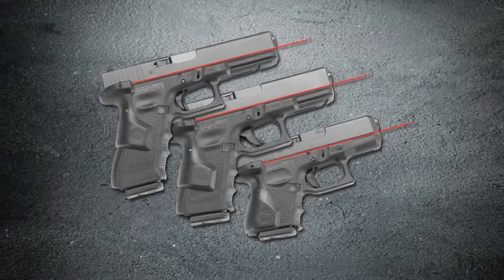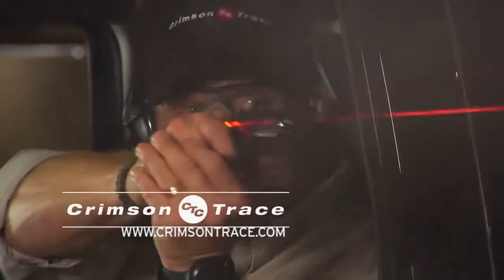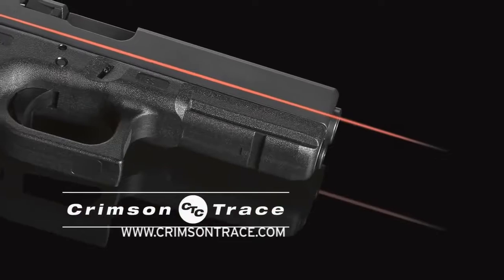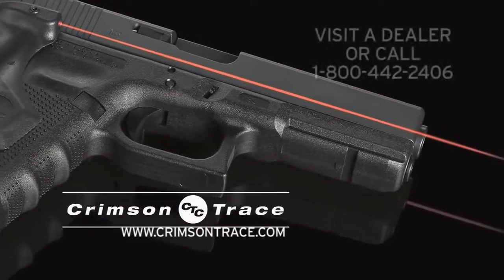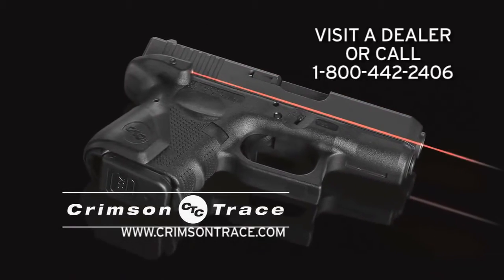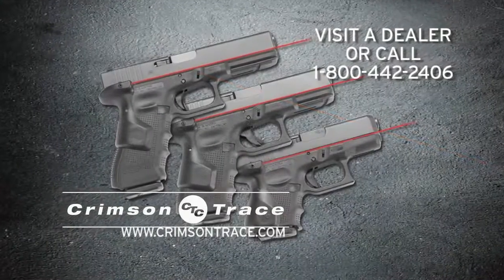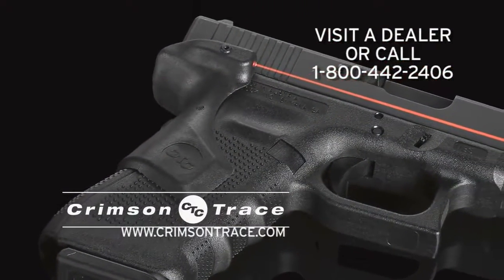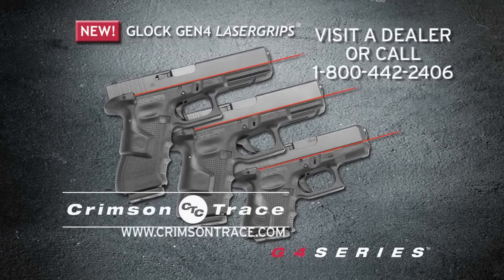Crimson Trace Lasergrips for GLOCK Gen4